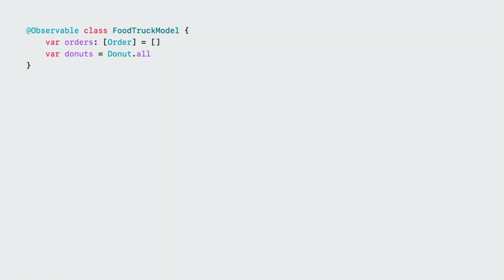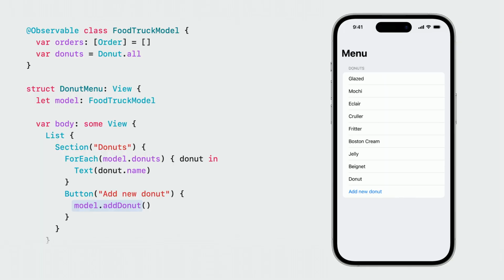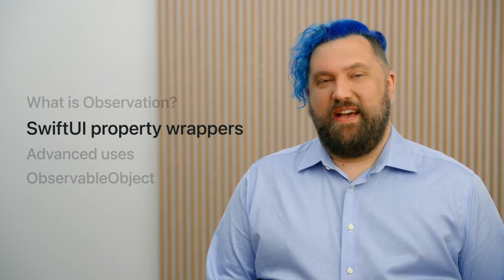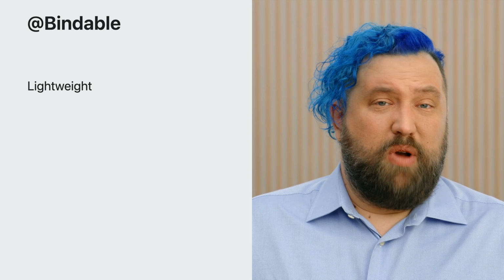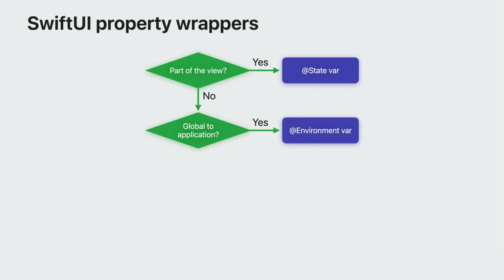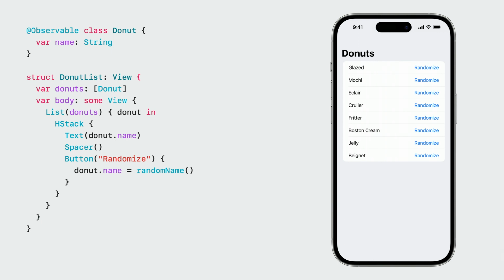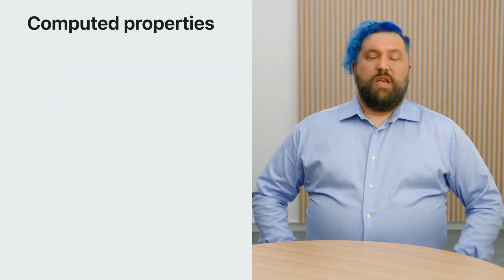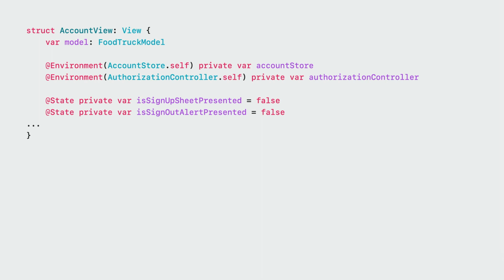wwdc2023 Discover Observation in SwiftUI